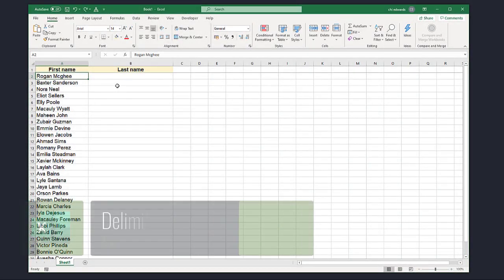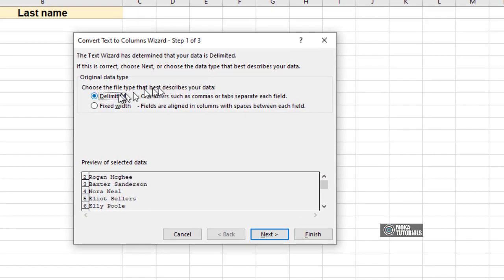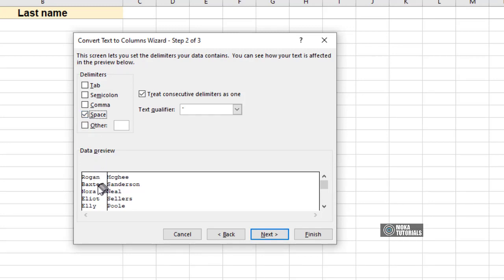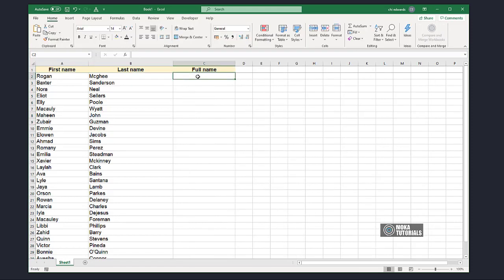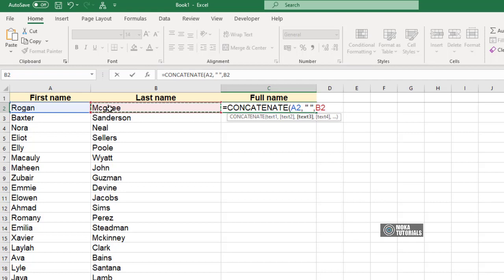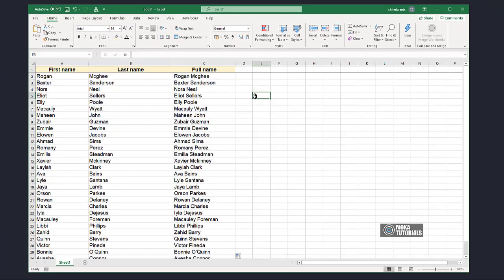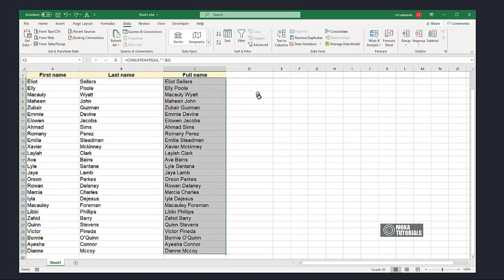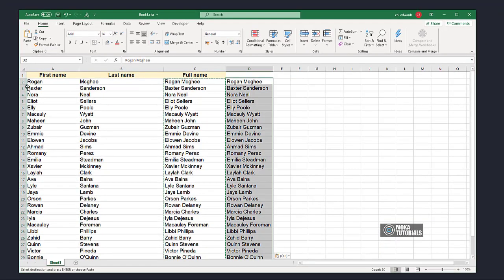SPLIT AND COMBINE DATA WITH DELIMITED AND CONCATENATE IN EXCEL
Learn how to split data between cells using the delimited option, and how to combine data between cells using the concatenate formula/function
No more spending time cutting and pasting.

SPLIT AND COMBINE DATA WITH DELIMITED AND CONCATENATE IN EXCEL - Moka Tutorials
Excel 2019
Excel 365
Microsoft 365
Excel tutorial
Excel training
Excel tips and tricks
Advanced Excel
Excel delimited
Excel concatenate
Split Excel cells
Combine Excel cells